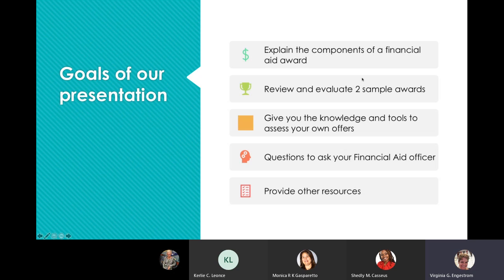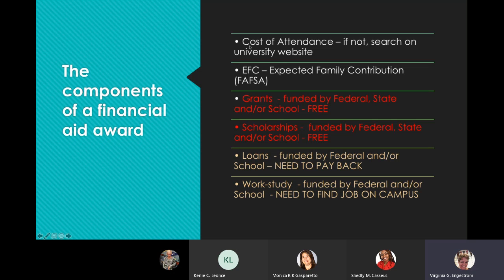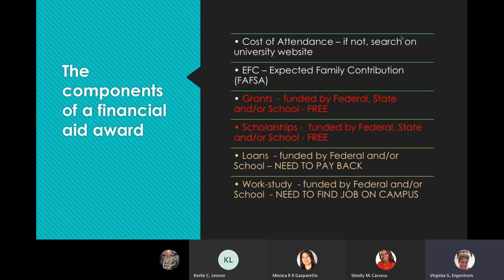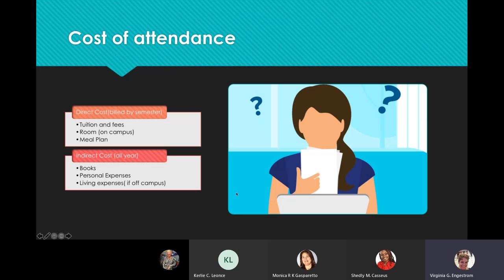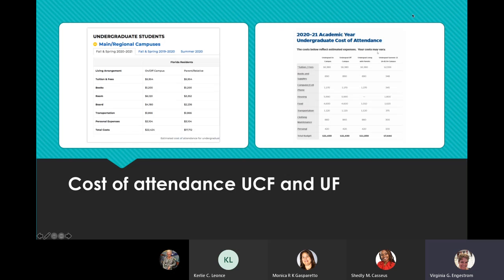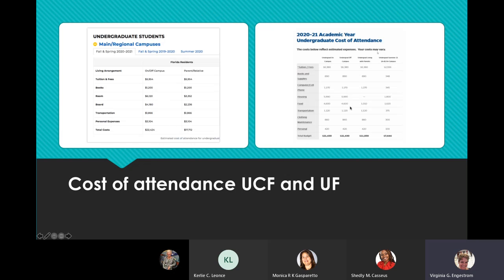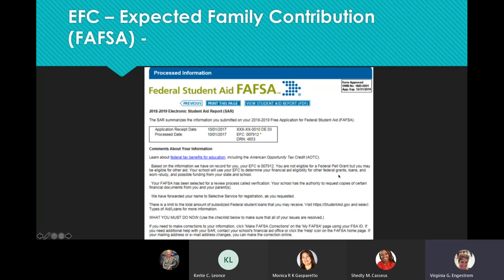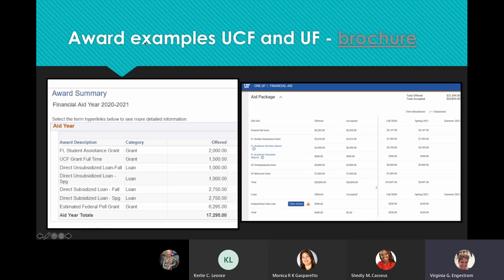Financial Aid Award Letter Session